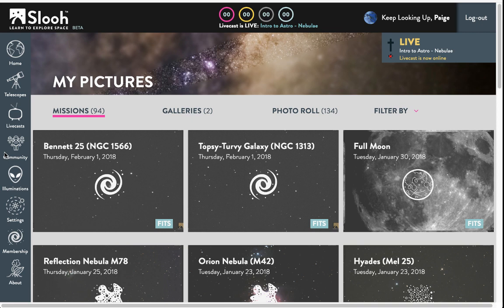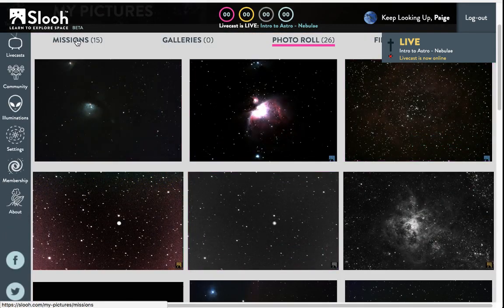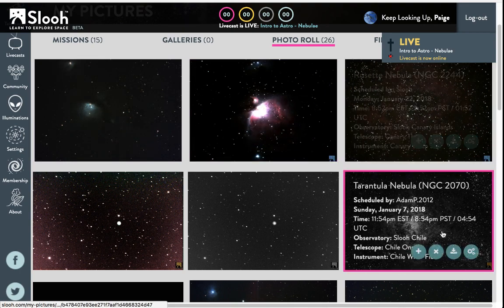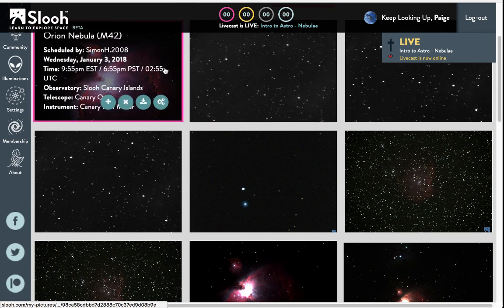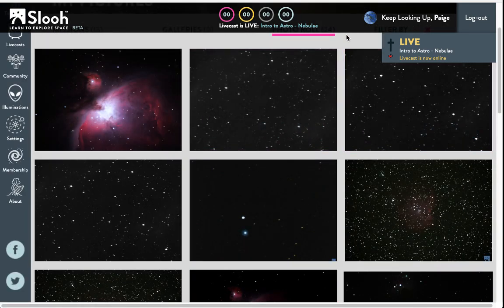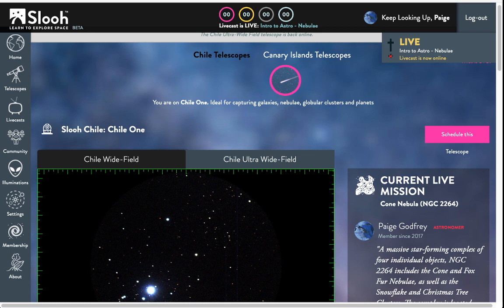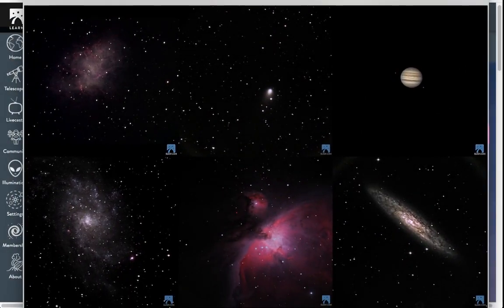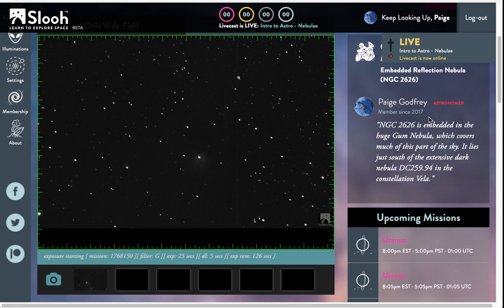Intro to Astro - Nebulae